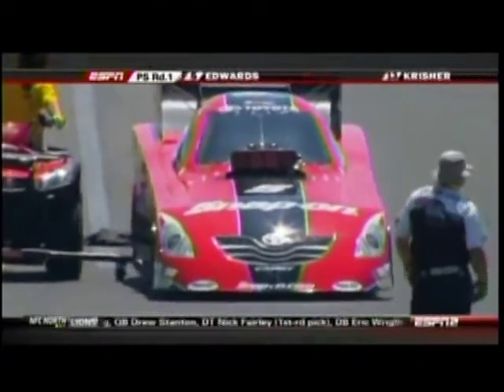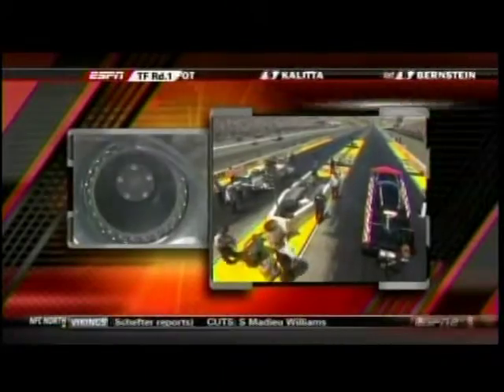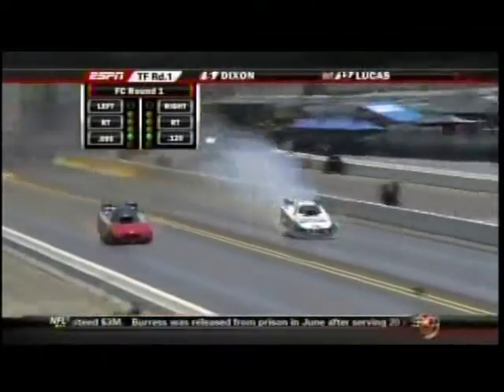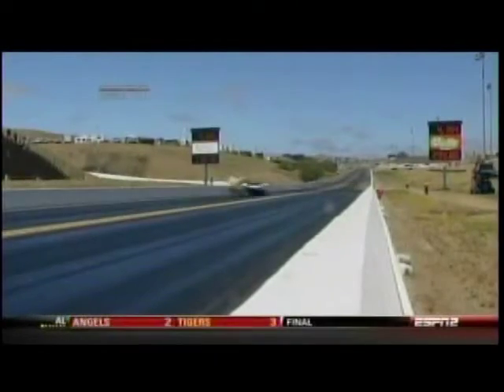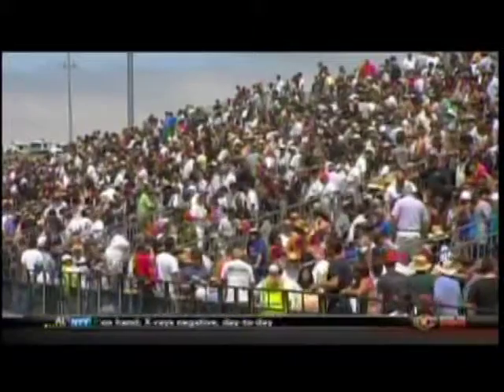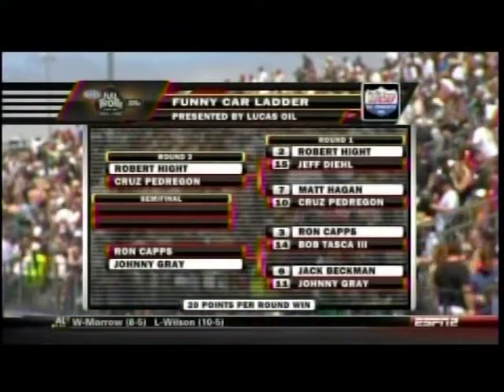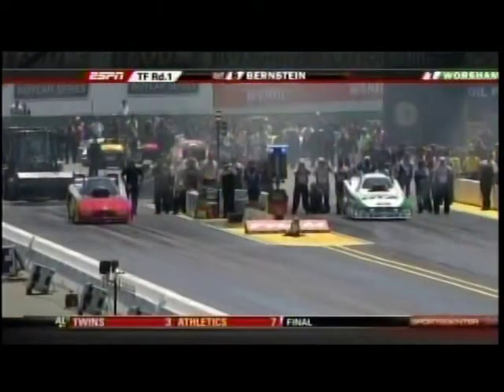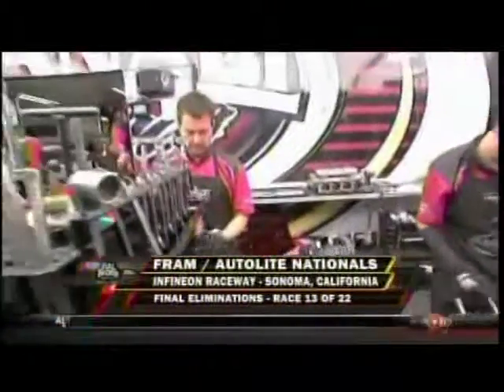Gary Densham Takes Down Mike Neff Matt Hagan Don Prudhome Interview FC Rd1 Eliminations Fram Autolite Nationals 2011